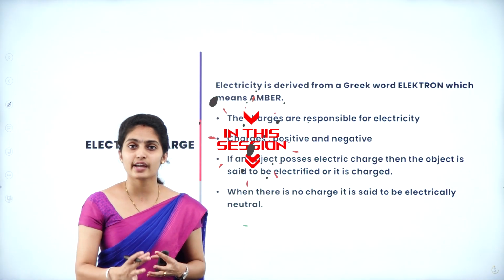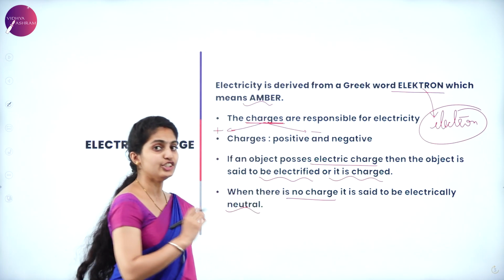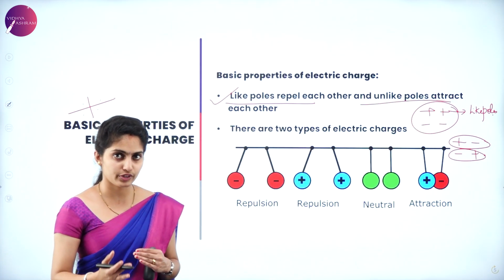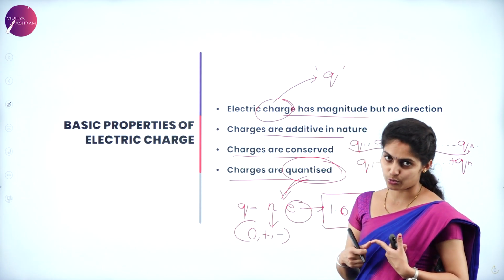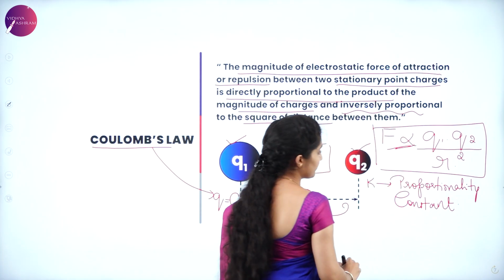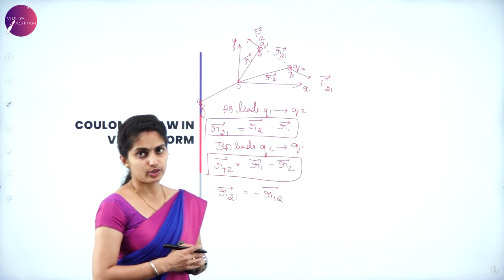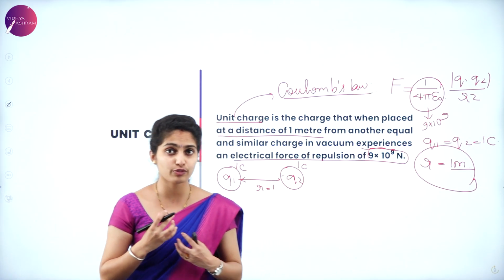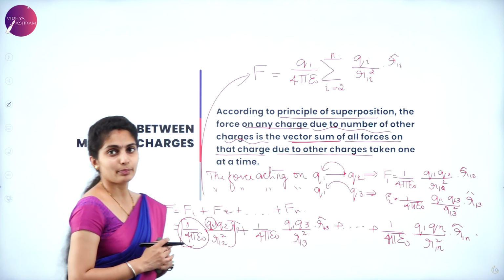DAY 01 | PHYSICS | CLASS XII | ELECTRIC CHARGES AND FIELDS | L1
Class : CLASS XII
Stream : SCIENCE
Subject : PHYSICS
Chapter Name : ELECTRIC CHARGES AND FIELDS
Lecture : 1